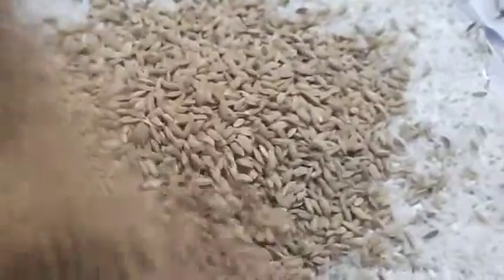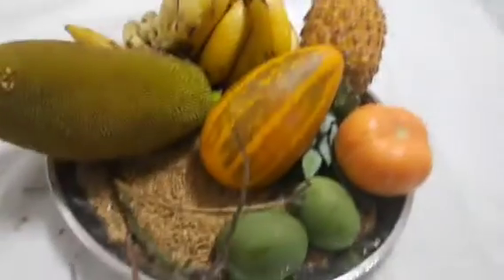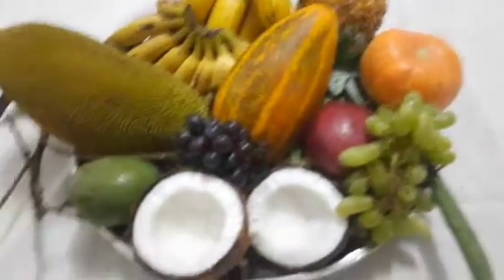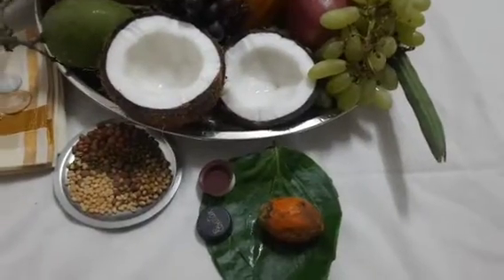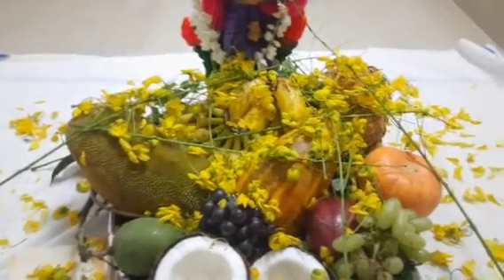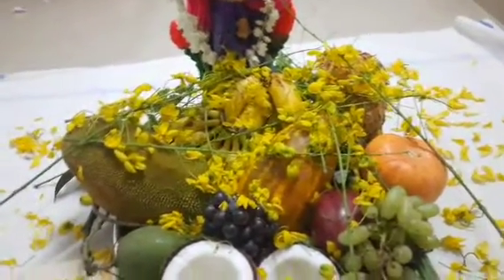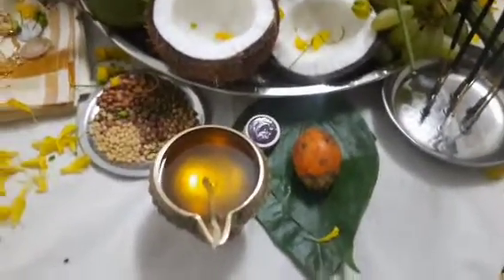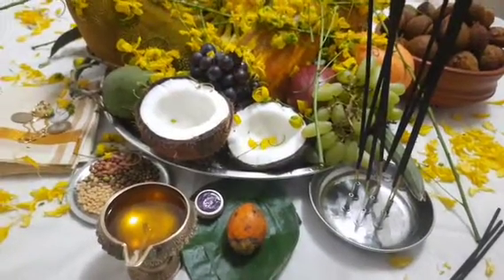നരകാസുരനെ വധിച്ച ദിവസമാണോ വിഷു. history of Vishu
പുതുവർഷംഎല്ലാരും വിഷു ആഘോഷിക്കുന്നുഇത്രയും പ്രാധാന്യമുള്ള കണിക്കൊന്നയുടെകഥ നിങ്ങൾക്ക് ആർക്കെങ്കിലും അറിയുമോകമൻറ് ബോക്സിൽഎഴുതി അറിയിക്കുക